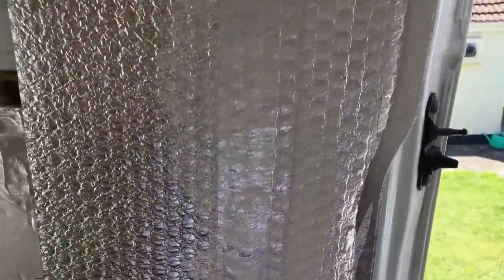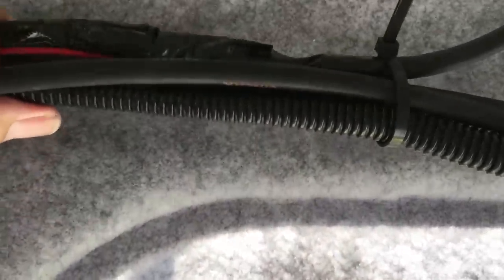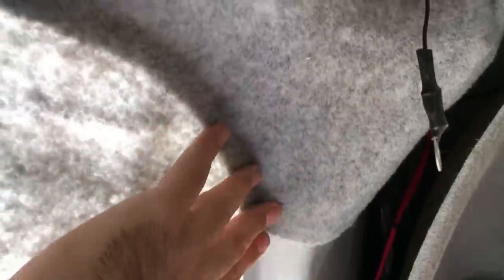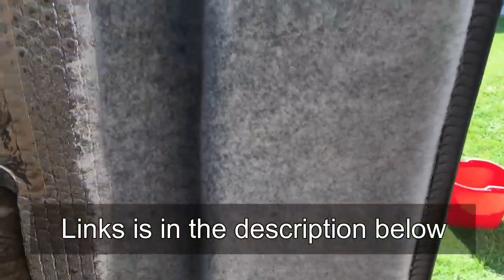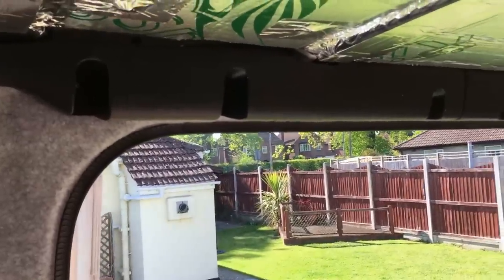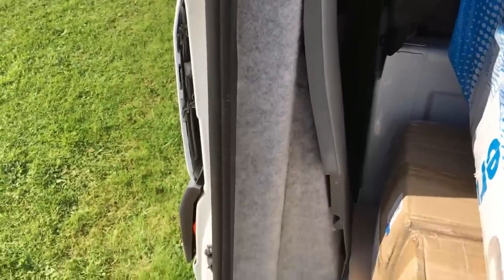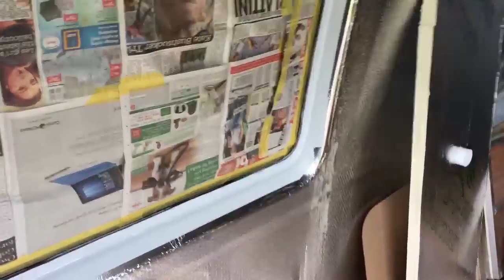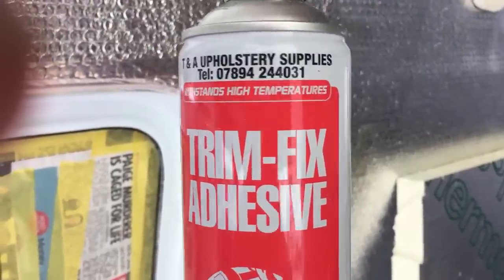Mercedes Sprinter Conversion - Van Lining Carpet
Fitting 4-way stretch van lining carpet to our Mercedes Sprinter Camper Van Conversion. Applied with High-Temperature Trim Fix Adhesive.

Links to everything we have used in this video are here -

Camper Van Capet Lining Kit

Trim Fix Adhesive

Foil Faced Bubble Wrap (Reflectix)

If you have found this video to be useful to you, please do share it with others on social media forums and if you would like to contribute to further content you can make a donation